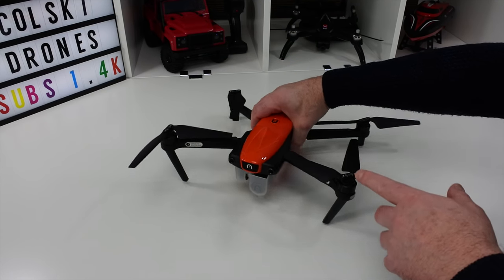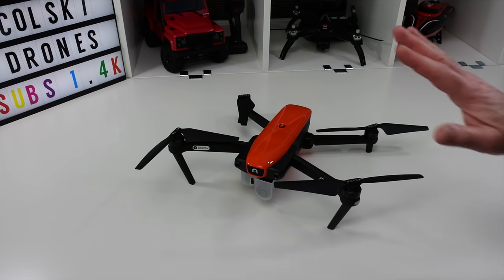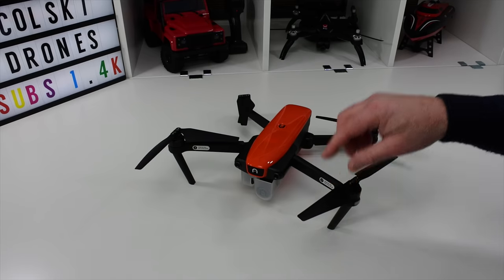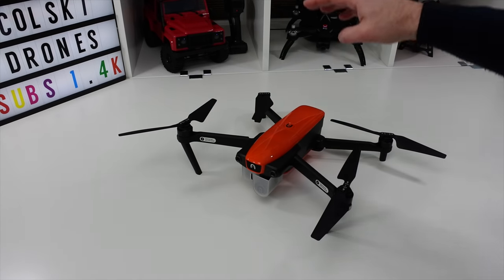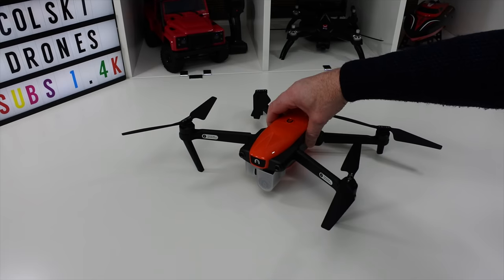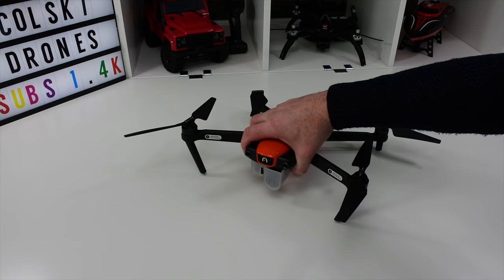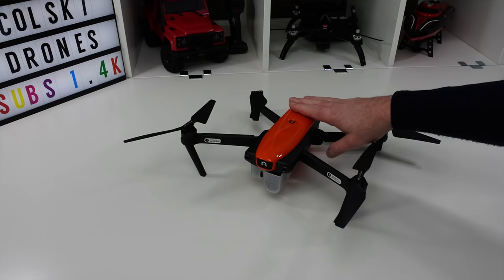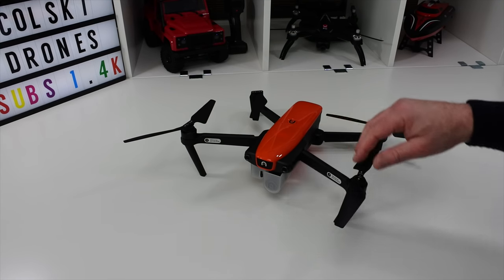AUTEL EVO FLIGHT @ -5 DEGREES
QUICK FLIGHT OF THE EVO AT FREEZING TEMPERATURES